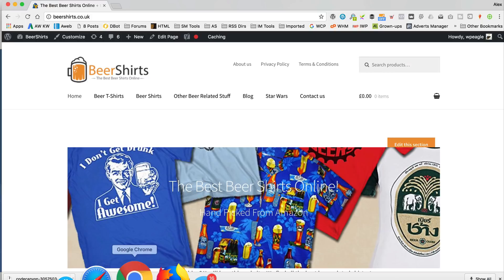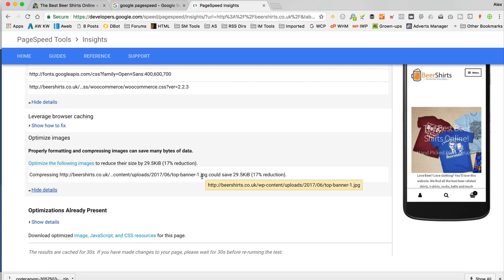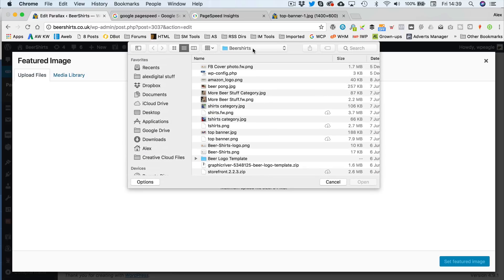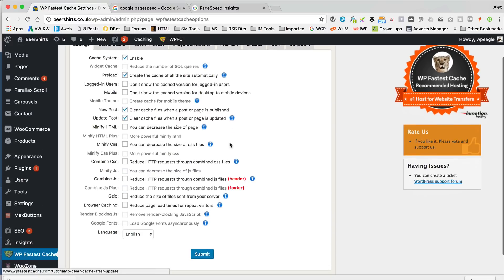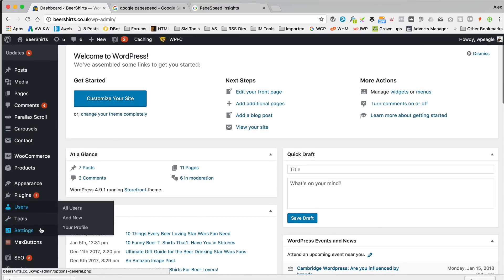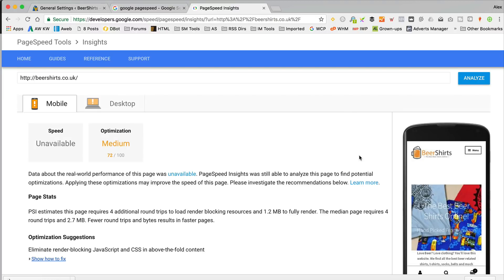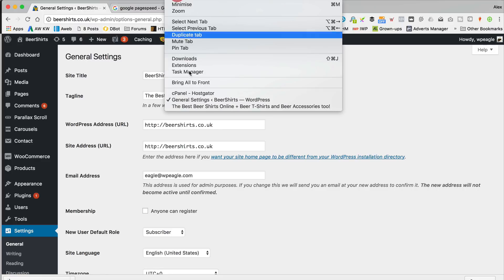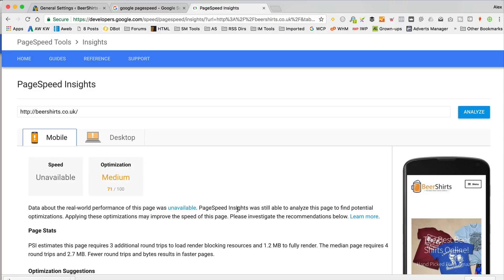SPEED UP WordPress - Make your site load faster - Improve your Google Pagespeed score